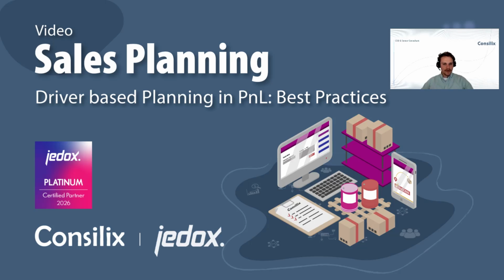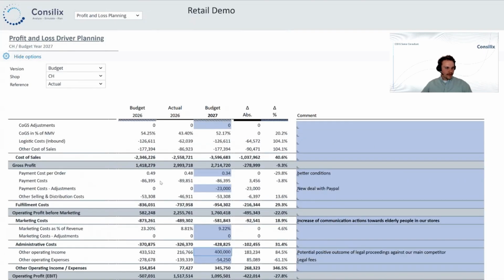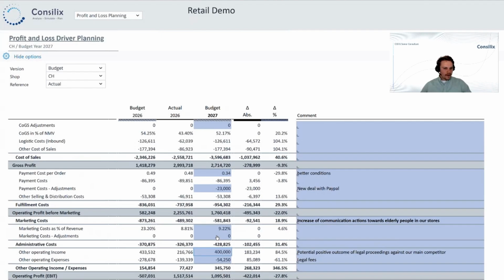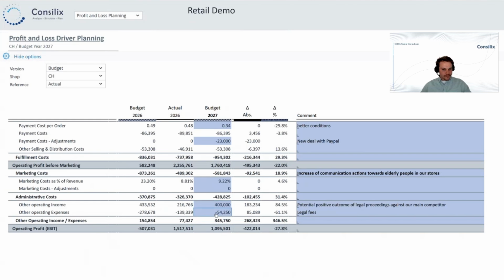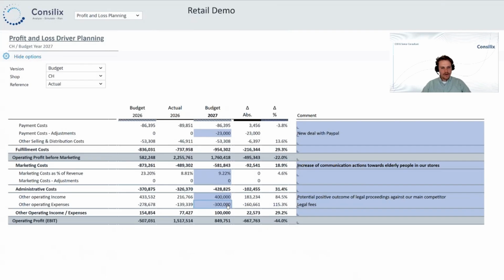Driver based Planning in PnL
Planning your P&L in Jedox? There's no one-size-fits-all approach - and that's actually a good thing. 👇
In this video I walk through three planning techniques we use at Consilix when building P&L models for our clients:

1. Driver-based planning - ideal for revenue lines, headcount costs, or anything that follows a clear business logic. You define the drivers (volume, price, FTE, etc.) and let the model do the math. Faster to update, easier to explain to the board.
2. Direct amount input - sometimes you just know the number. Budget commitments, fixed contracts, one-off investments. No need to over-engineer it - let planners enter it directly.
3. Cost allocation - for shared services, overhead, or support functions that need to be distributed across business units or cost centers.

Getting this right avoids the classic "whose P&L is it anyway?" debate.
The real skill is knowing which method fits which line item - and combining all three in a single, coherent model.
That's exactly what Jedox makes possible, without the spreadsheet chaos.